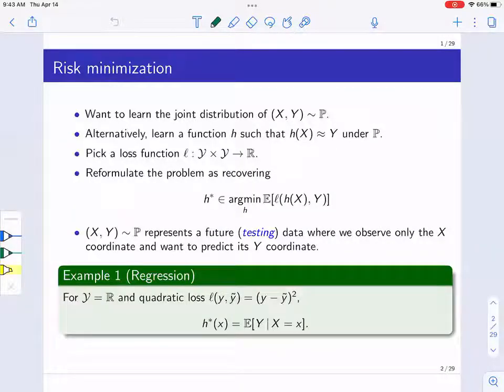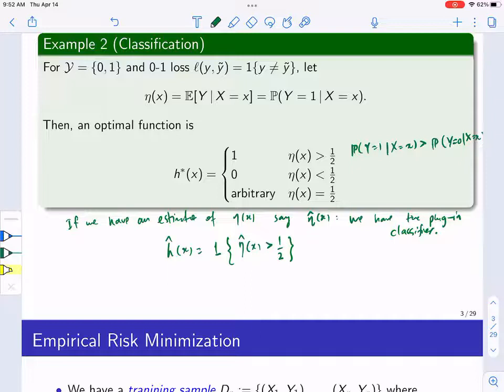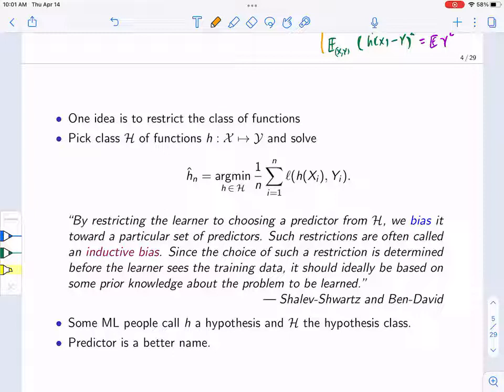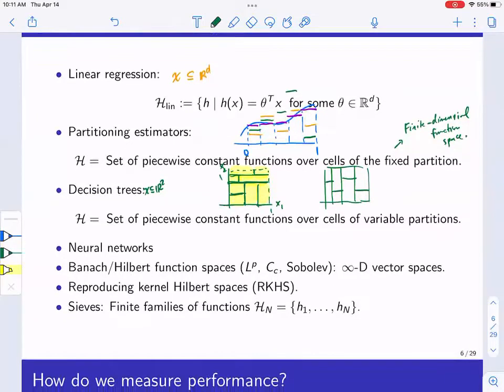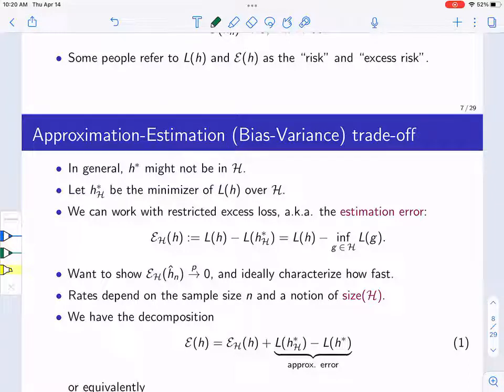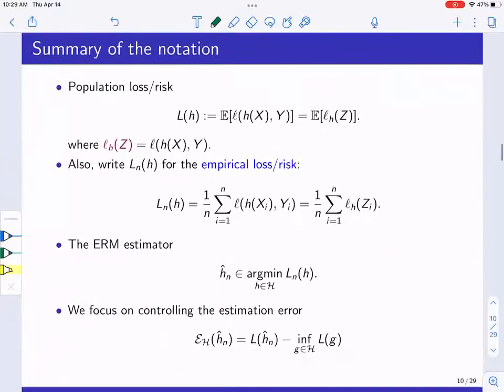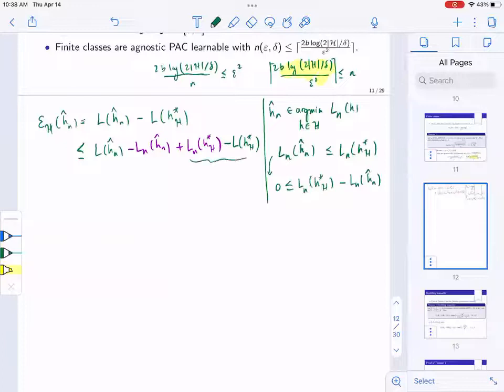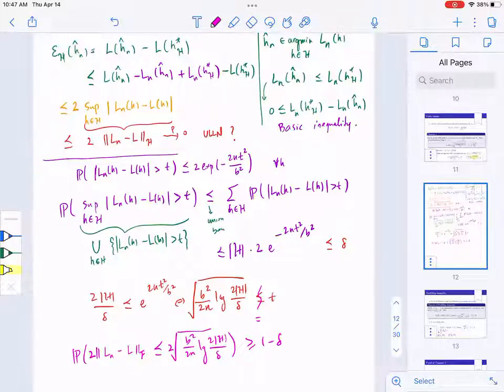STATS 231C: Theories of Machine Learning -- Spring 22 -- Lecture 6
- Empirical Risk Minimization
- Approximation-Estimation error decomposition
- Definition of "Agnostic PAC Learning"
- Excess risk bounds for finite function classes